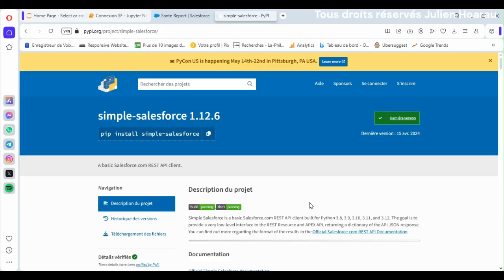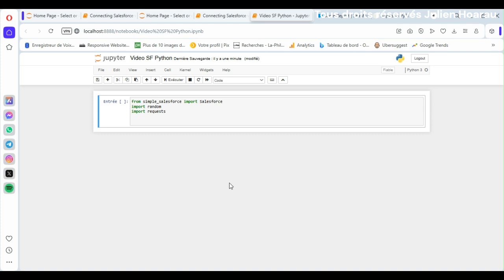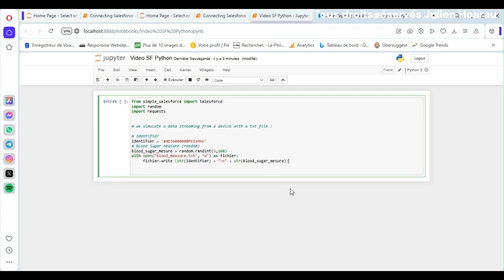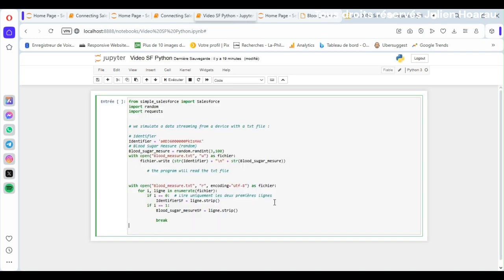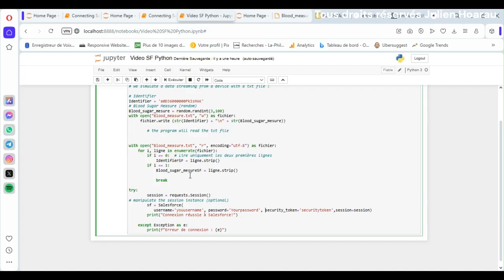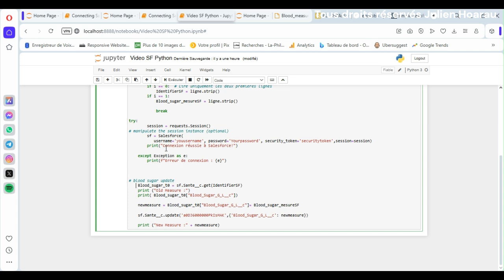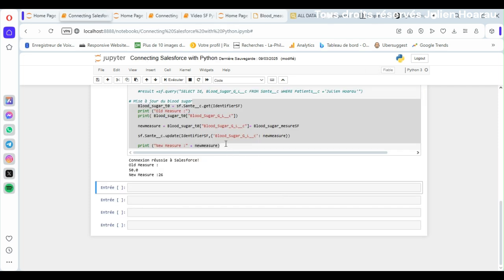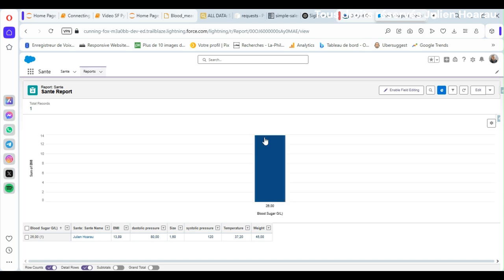Python to Salesforce: Connect Your App with Simple Salesforce (Real Example!)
In this video, we demonstrate how to send data from a Python IDE to a Salesforce org using the `simple-salesforce` Python library.

📡 This example simulates a real-world use case where a connected device or Python-based app communicates with a cloud platform like Salesforce.

💡 What you’ll learn:
- How to install and use the `simple-salesforce` library
- How to authenticate and send data to Salesforce via API
- Basic request structure with Python
- Intro to cloud-connected architectures with Python

This video is perfect for:
✅ Python developers exploring cloud integration
✅ Salesforce beginners & developers
✅ Anyone building connected apps or IoT prototypes

🎯 Tools used:
- Python (IDE)
- Simple Salesforce library
- Salesforce Developer Org

📚 More coming soon on how to build end-to-end connected systems using Python and cloud tools.